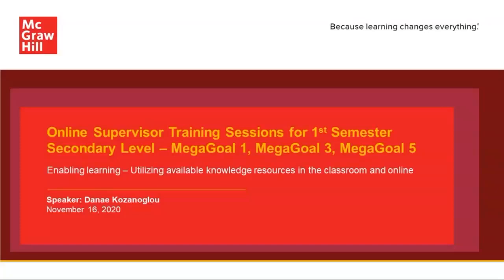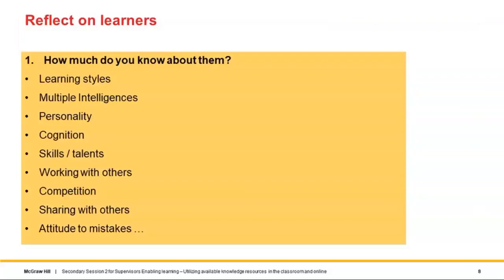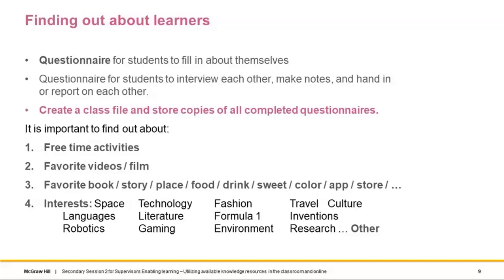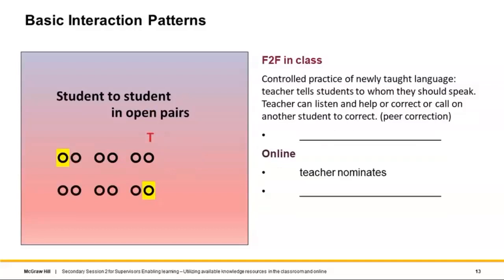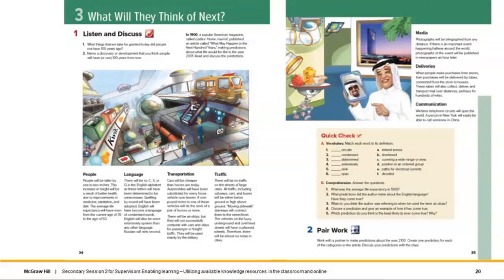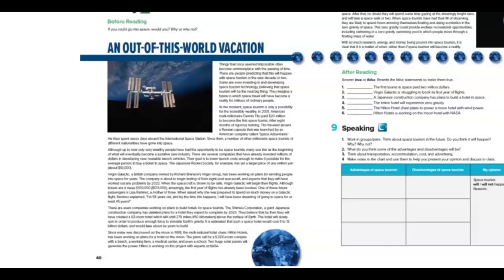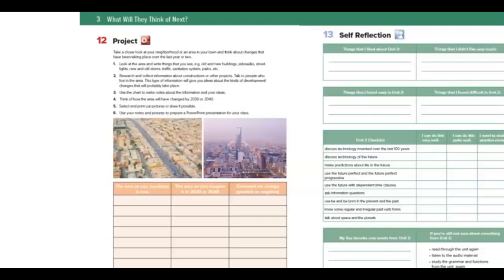Enabling learning – utilizing available knowledge resources in the classroom and online, 16th Nov